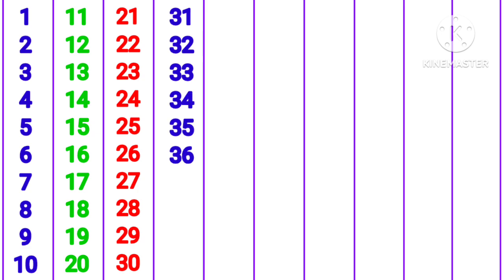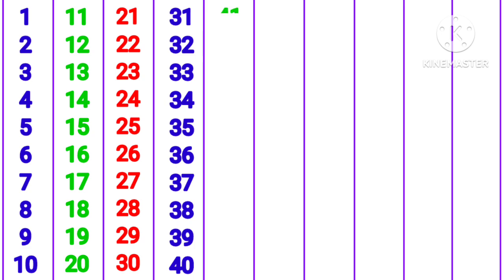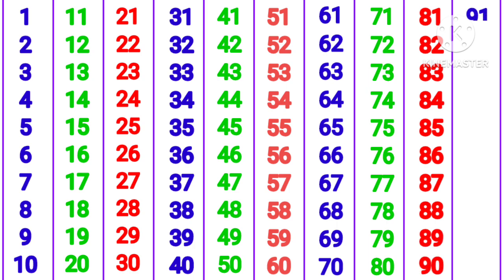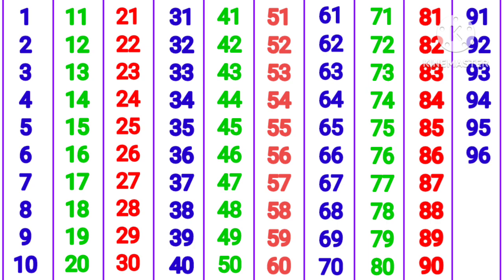Learning numbers 1 to 100 | 1 to 100 counting in english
Learning Numbers 1 to 100 | 1 to 100 in english | Numbers for kids

Numbers | Numbers 1 to 100 | 1 to 100 counting in english| Numbers for kids

Numbers 1 to 100 in english | 1 to 100 counting for kids | Numbers for kids

counting 1 to 100 | 123 Numbers | One two three, 1 से 100 तक गिनती, 1 to 100 counting

1 to 100 counting for kids
easy maths numbers 1 to 100
easy counting
count to 100 easy
count to 100 for kids

about this video:
                              In this video you can learn counting numbers 1 to 100 easy way.

Numbers 1 to 50 | 123Counting for kids | Learn Numbers 1 to 50 | Ginti

Number Counting From 1 to 100 | Number Counting for kids

In this video, children will learn how to count from 1 to 50 in an easy and fun way.
Numbers
numbers
numbers 51-100

Topic Covered:
learn counting numbers, number counting, 51 to 100, fifty one to hundred number counting, number counting for kids from 51 to 100,  learn to count 51 to 100,